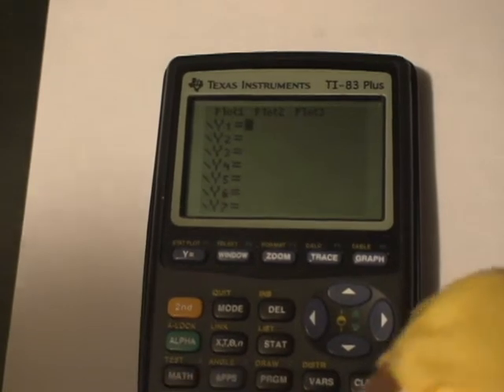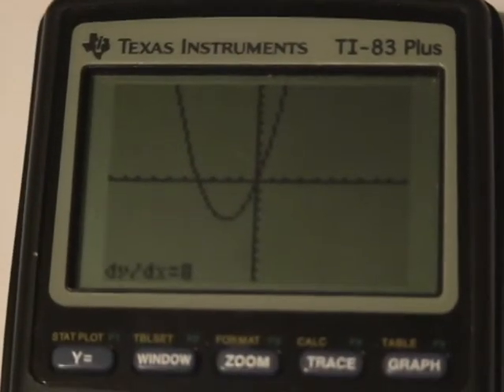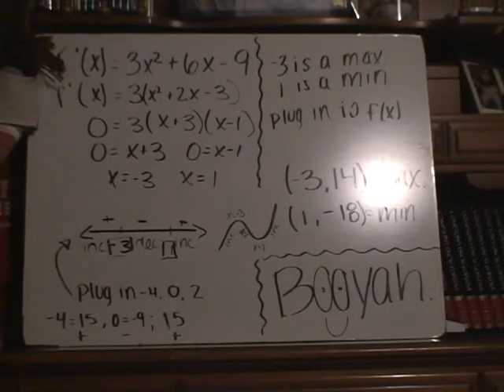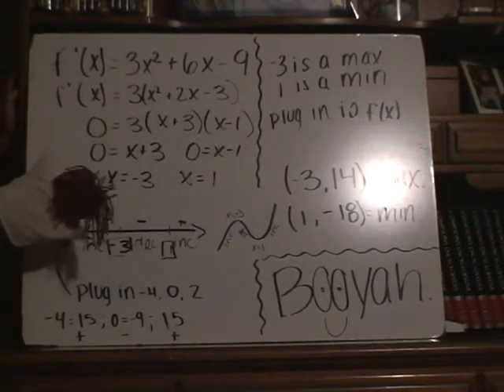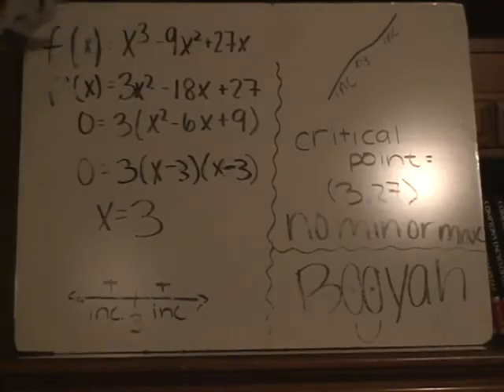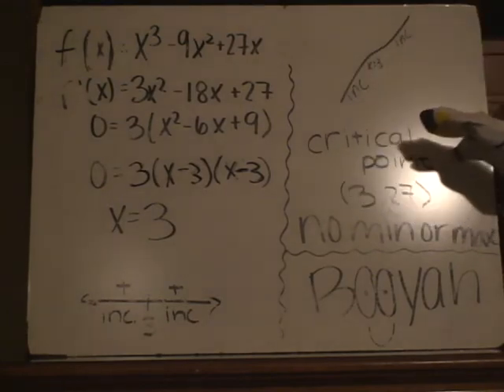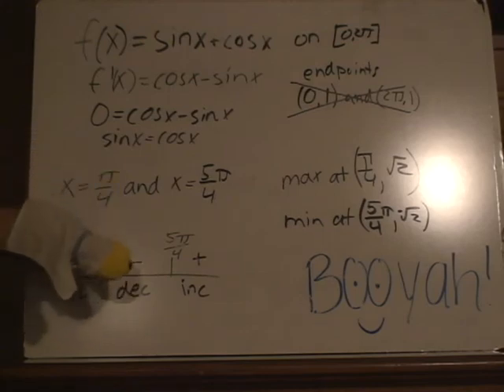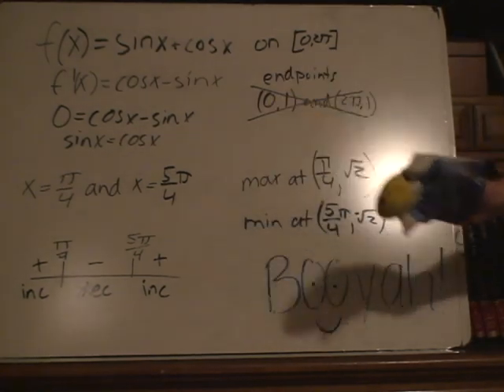Math puppets: Calculus -1st derivative test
Featuring Tina Fey, Paulie, and Craig
Bob: Paulie
Caroline: Tina
Marcus- Craig

The puppets go on a wonderous journey into the world of calculus. Todays expedition took them on an in depth look at the 1st derivative test.